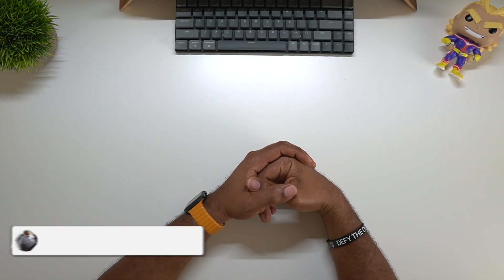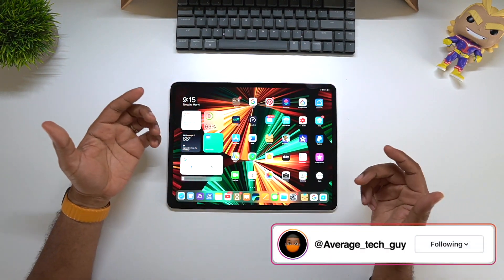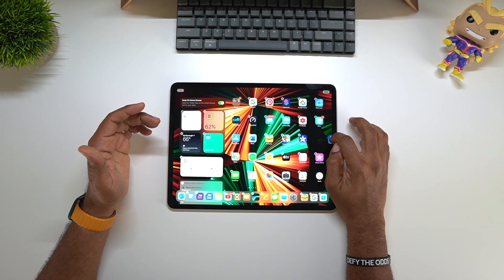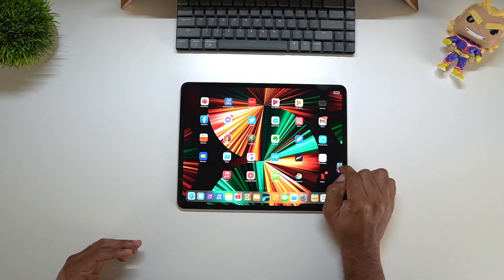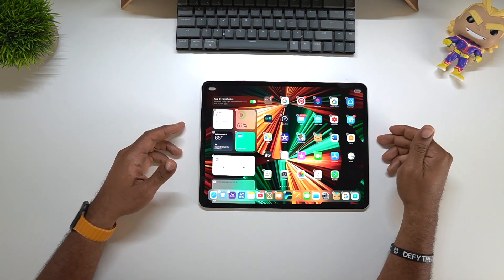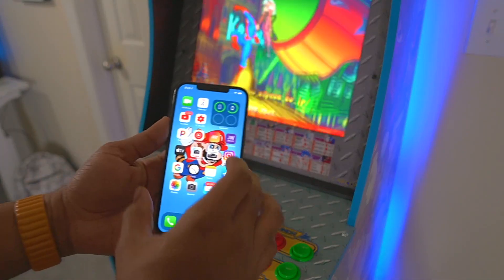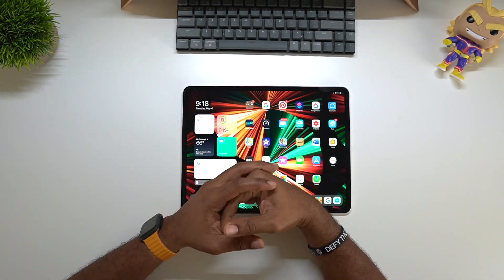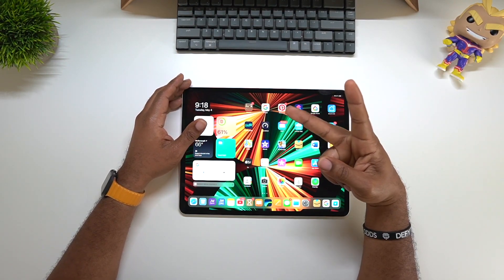Your iPad Can Do This!!! Move Multiple Apps at One Time...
Move multiple apps from screen to screen with this iPad Pro trick...

Shop Clothing:
DEFY THE ODDS

My Desk:
Autonomous Smartdesk